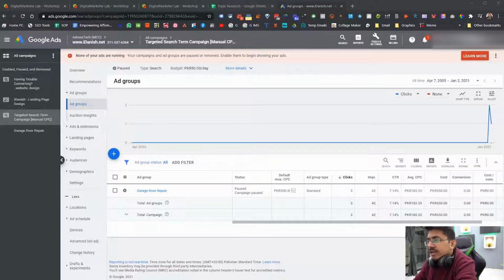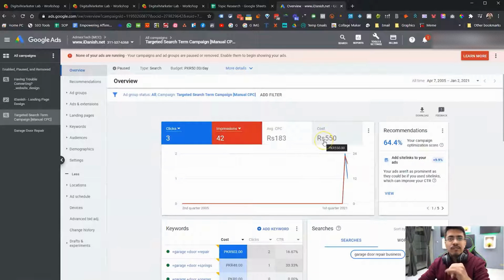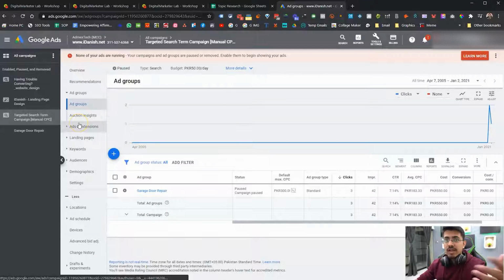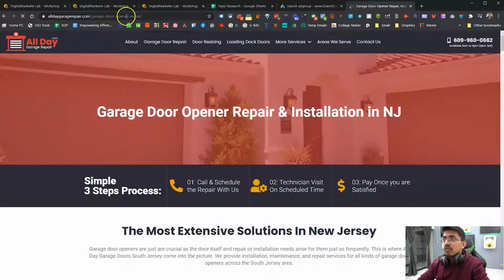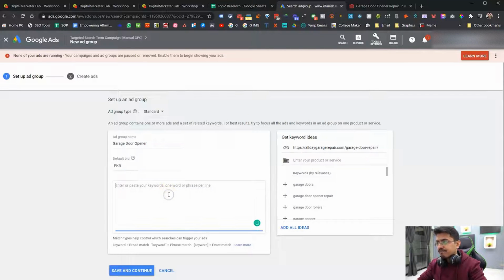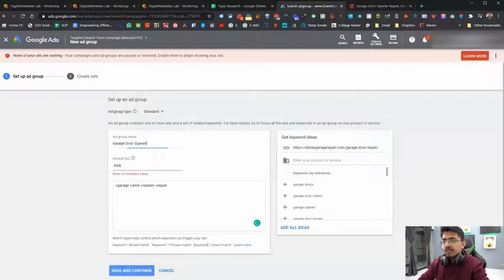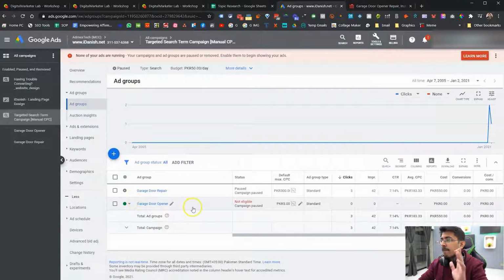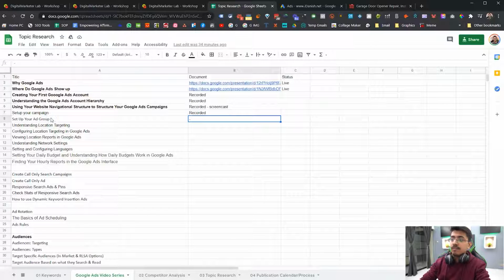How to set up ad groups in Google Ads easily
Many of you find Google Ads hard to configure. Well, you don't need to look any further. In this video, I will show how to create an ad group successfully.

Content for this video:

0:43 Overview
2:44 How to add a new Ad Group on Google Ads
5:00 Adding content while making an ad group
6:25 Checking your newly created ad group